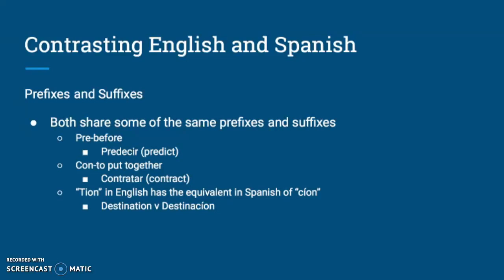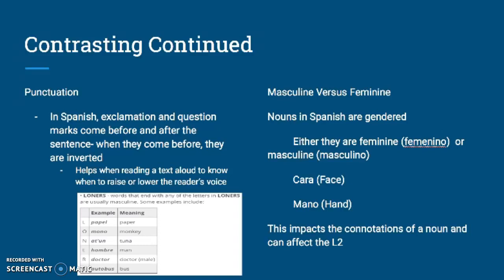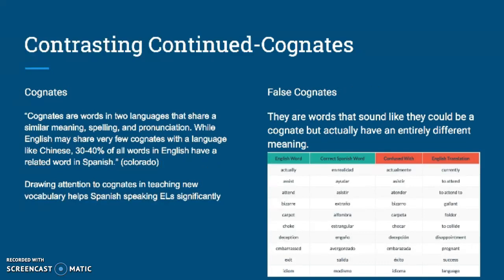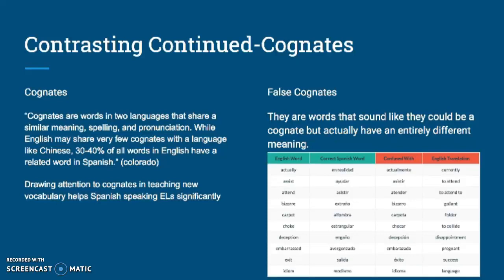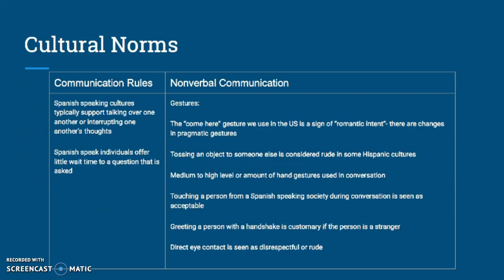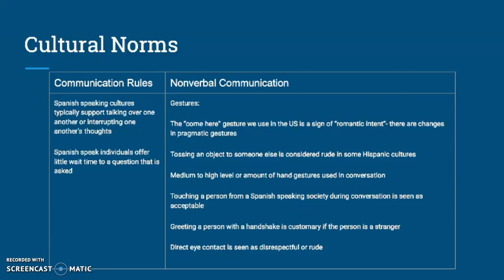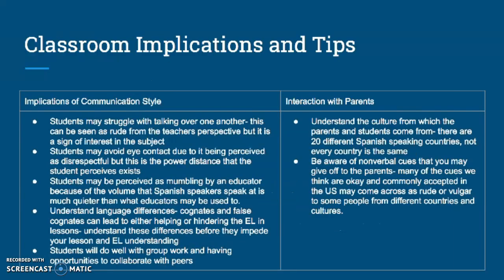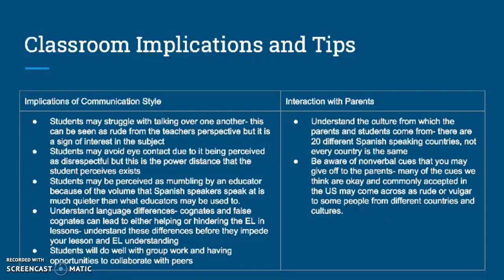Part Two: Spanish Contrastive Analyisis Project